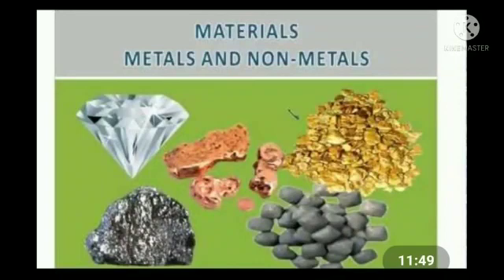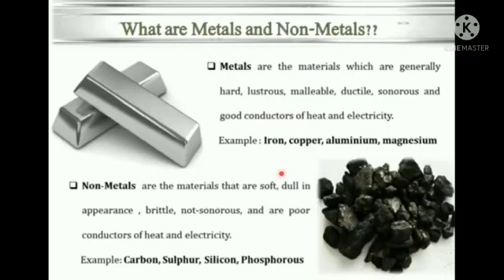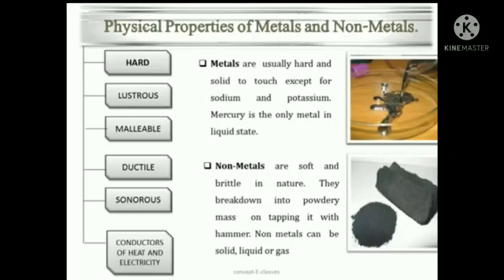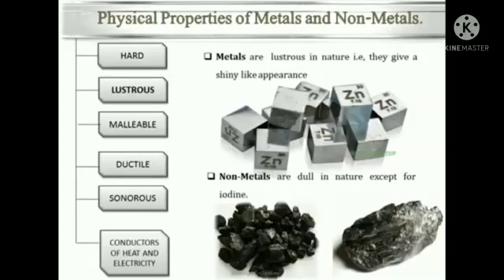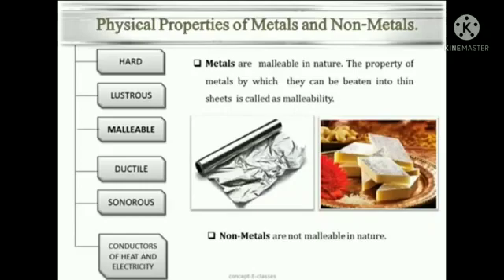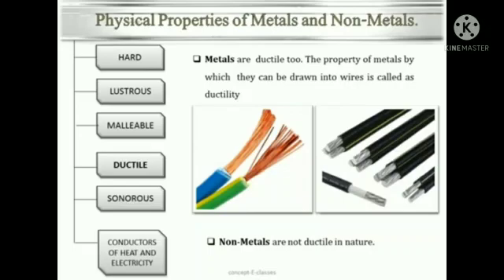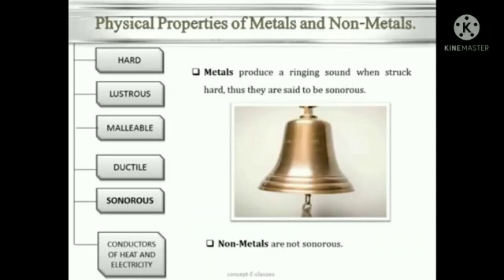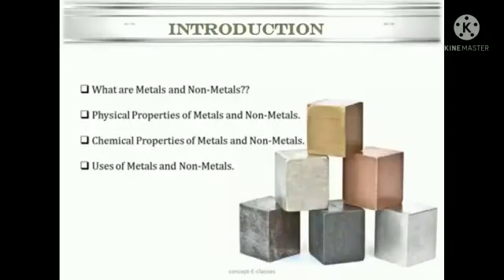Class-VIII Science Meterials,Metals & Non-Metals